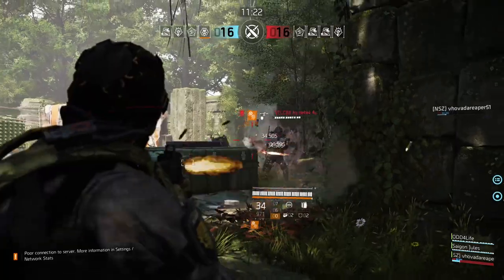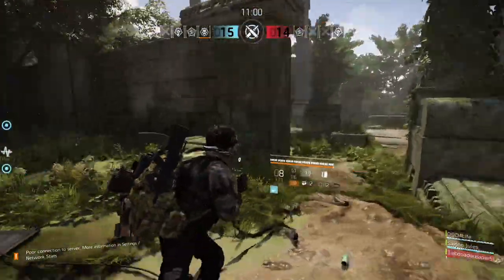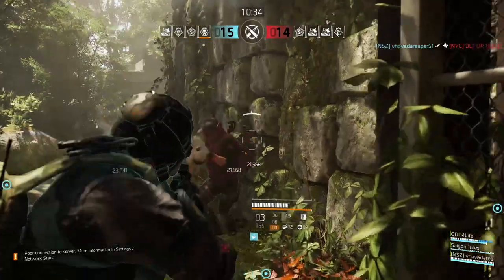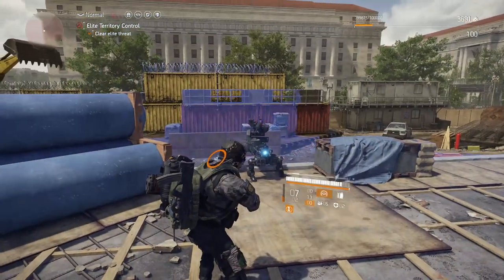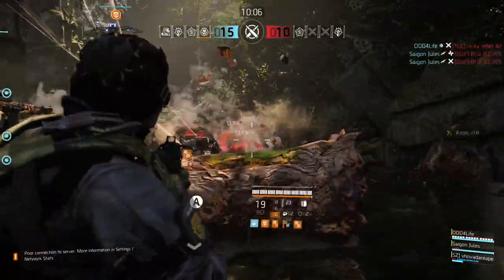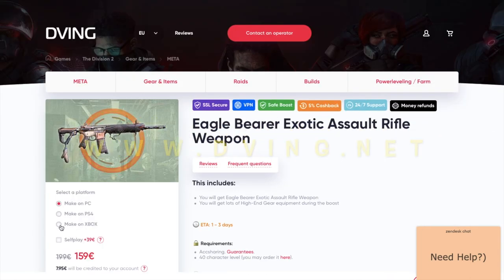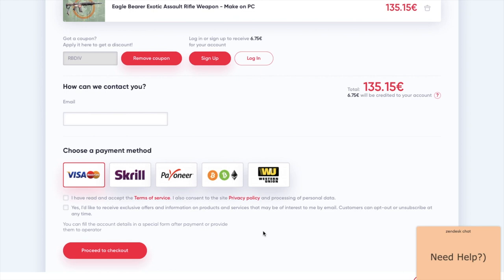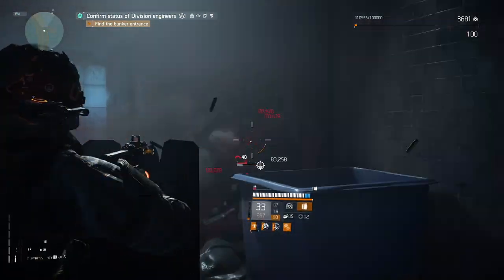NEW 5 MILL ARMOR REGEN SOLO BUILD - IMMORTAL NEMESIS | The Division 2 Tardigrade Chest + Bloodsucker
NEW ARMOR REGEN BUILD - 2.1 MILL ARMOR + TARDIGRADE ARMOR CHEST 80% BONUS ARMOR + BLOODSUCKER (120% BONUS ARMOR) 10 STACKS - PRESERVATION (THE MOP SHOTGUN(10%ARMOR ON KILL)10% ARMOR ON KILL OR 20 % ARMOR ON KILL HEADSHOT) - ACTIVATED BY JAMMER PULSE = IMMORTAL BUILD (Foundry Bulwark) -(SOLO BUILD)

Intro 0:00​​​
Build intro 1:02
dving.net add 2:50
MANHUNT PVP 3:50
Build Guide 8:20

Contents

Gameplay Edit

Development Edit